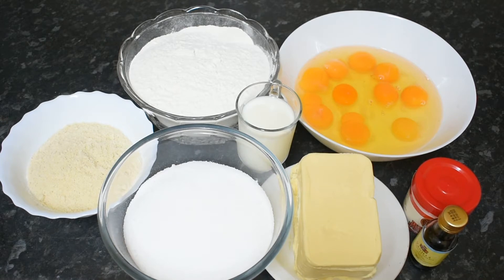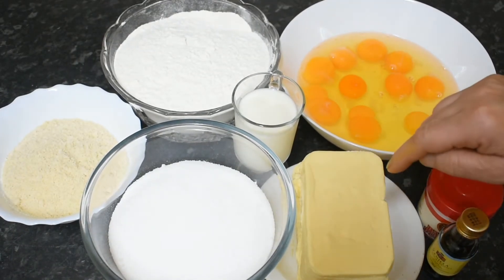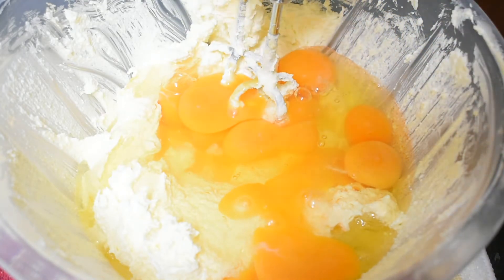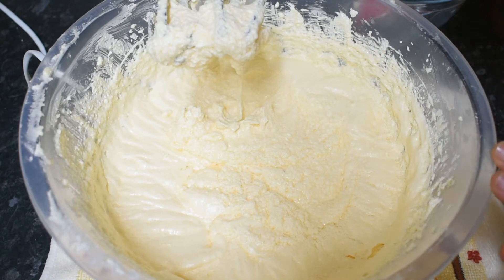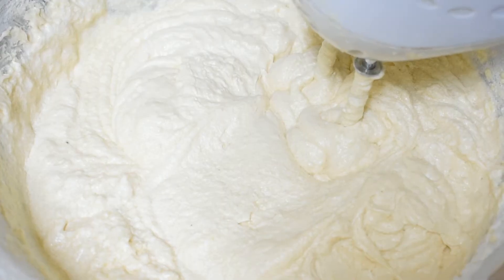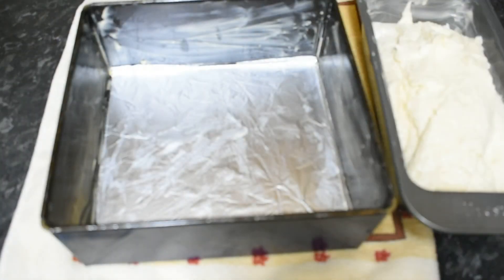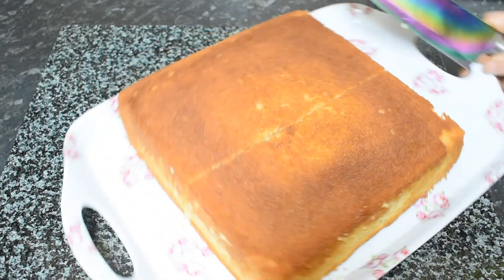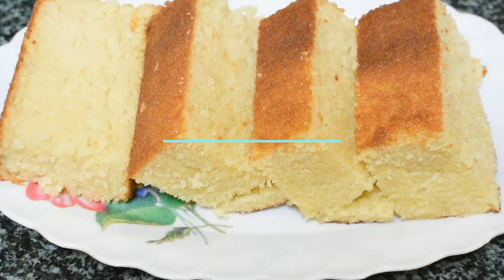Vanilla Sponge Cake - My Kitchen My Spices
Vanilla Sponge Cake is every ones favorite, you can slice it and add cream or jam, it is very soft and spongy and jummy to have with tea or coffee, hope you will enjoy this simple to make recipe.

MY KITCHEN MY SPICES

Ingredients:
10 eggs
500g self raising flour
500g sugar
500g margarine/butter
1 TBSN baking powder
2 TBSN vanilla
4 TBSN Almond powder
1/2 cup whole milk
2 TBSP vanilla essence